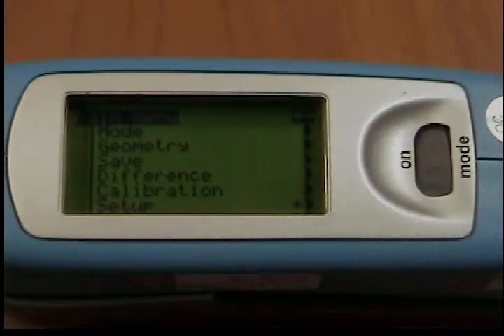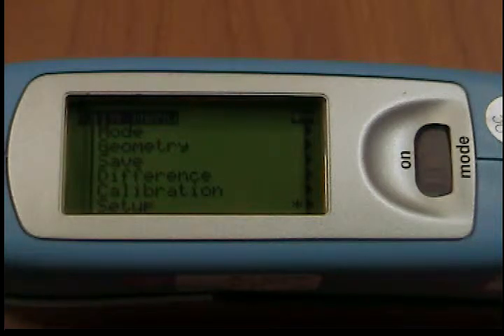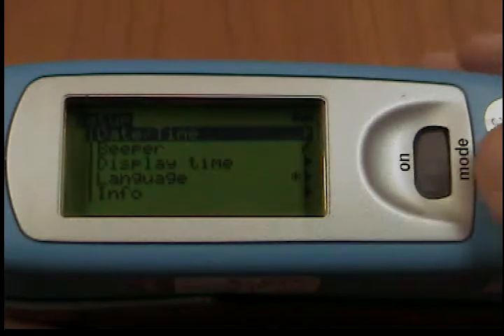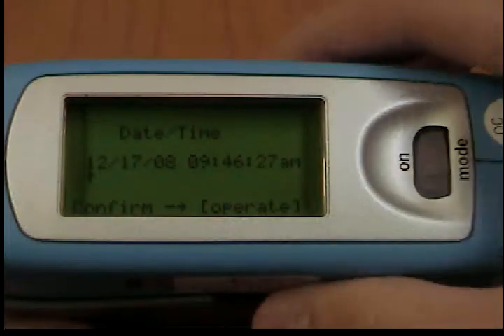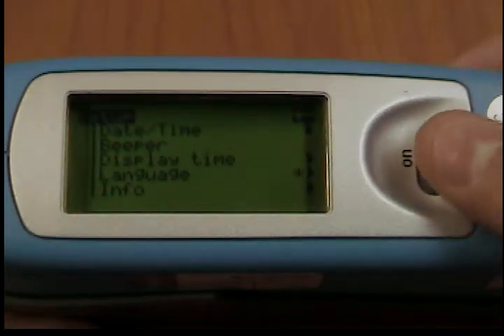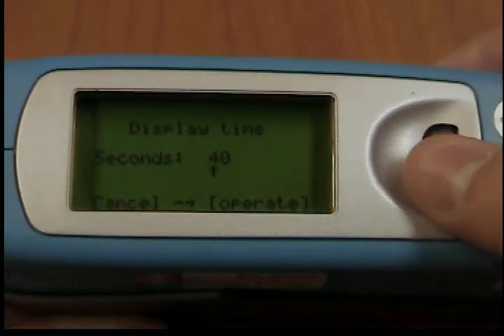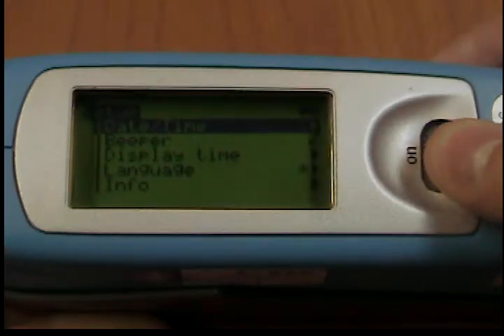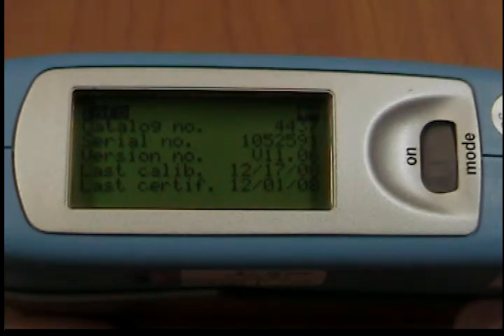How to Set Up Your BYK-Gardner micro-gloss Glossmeter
This video shows the set up options and how to operate them on your BYK-Gardner micro-gloss glossmeter (gloss meter).